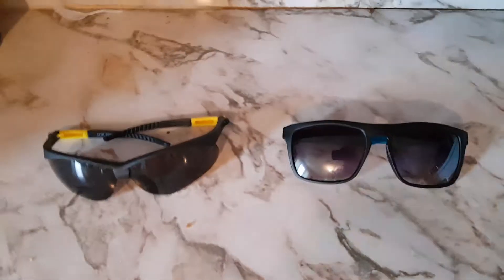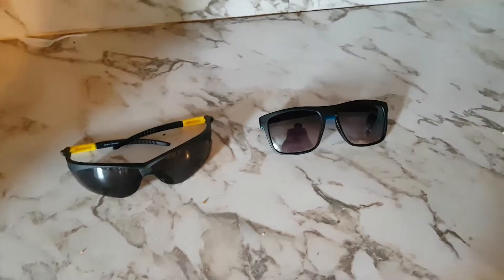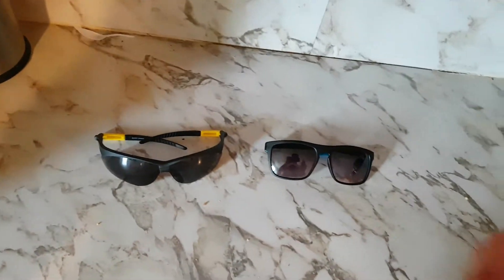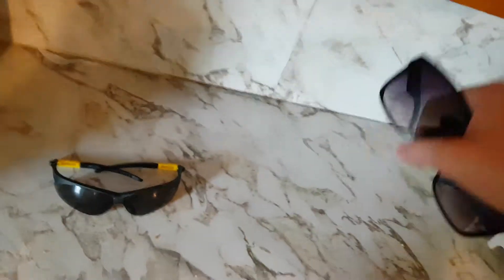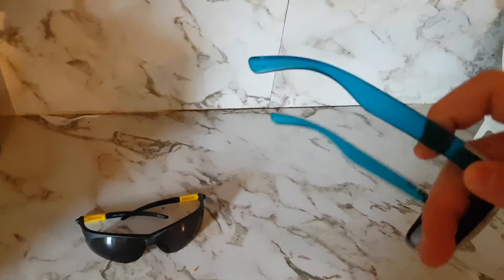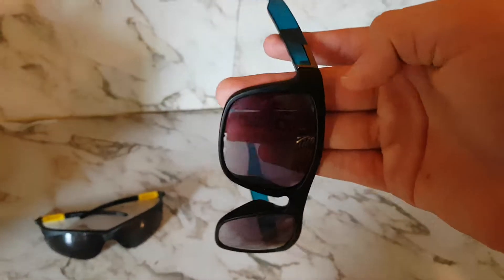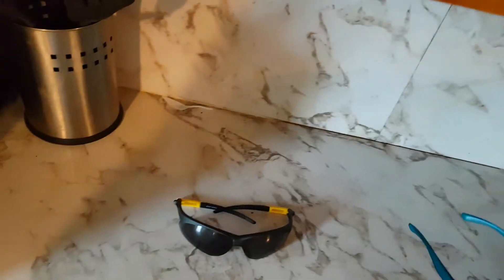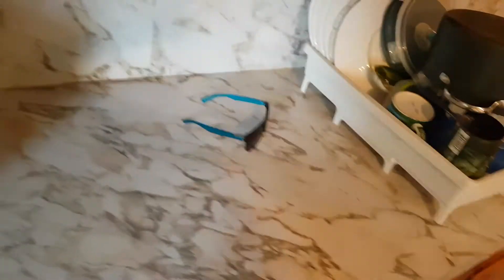Which shades are better????